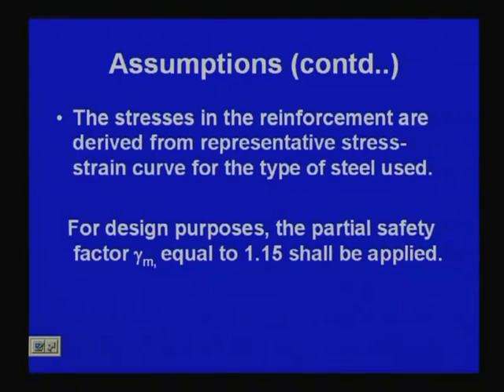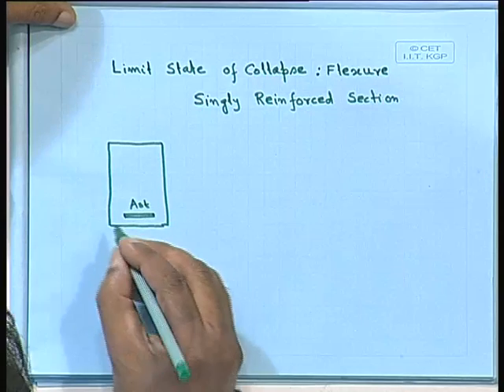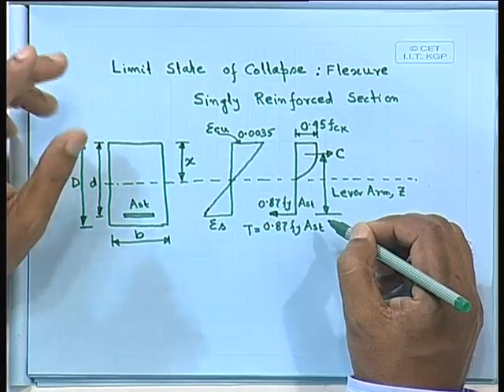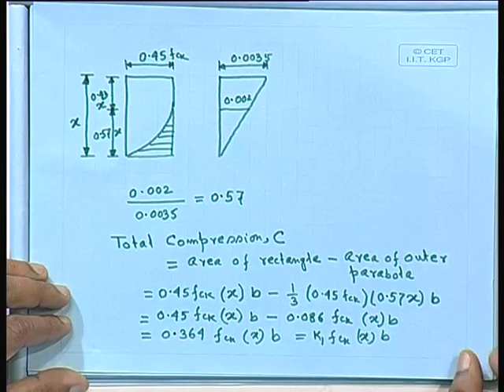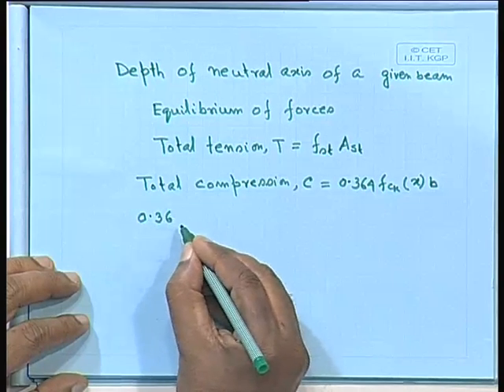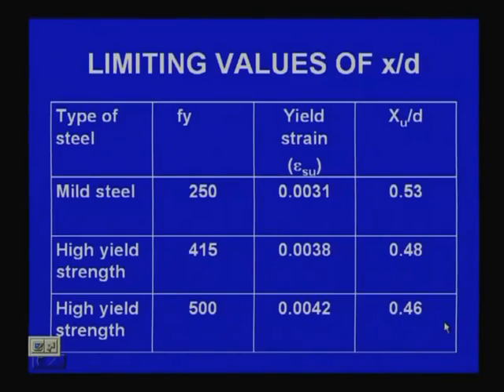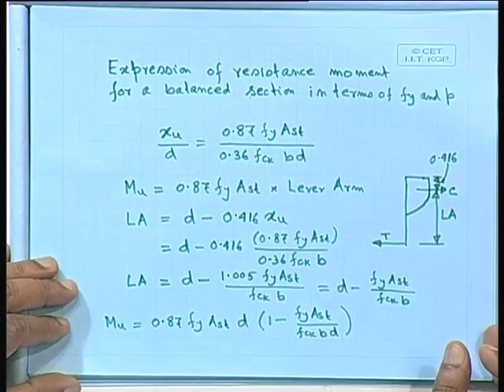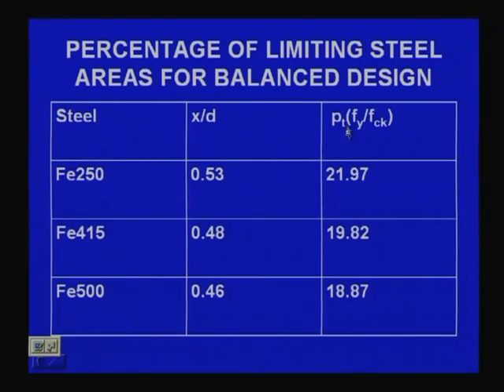Limit State of Collapse Flexure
Lecture series on Design of Reinforced Concrete Structures by Prof. N.Dhang, Department of Civil Engineering, IIT Kharagpur.